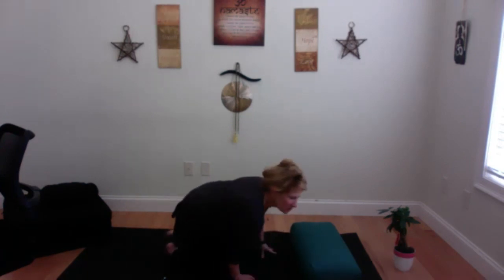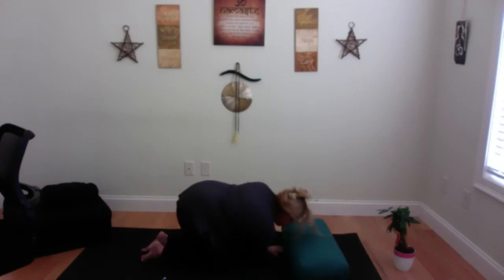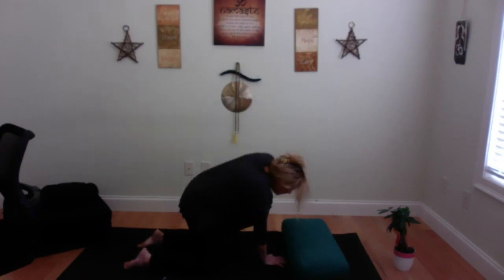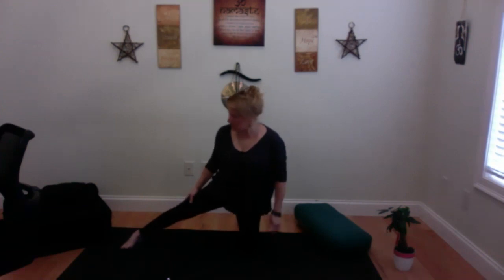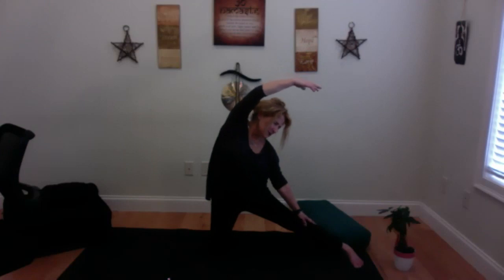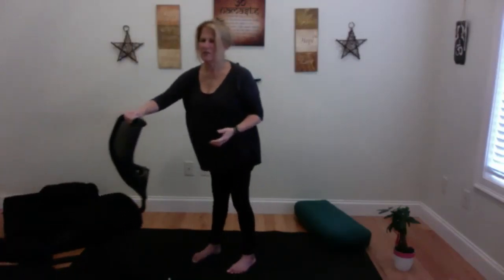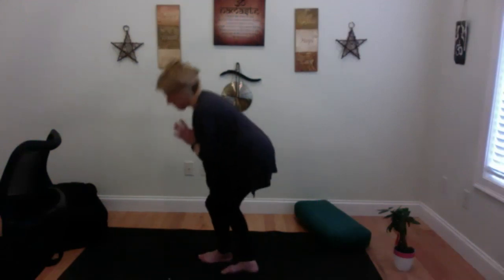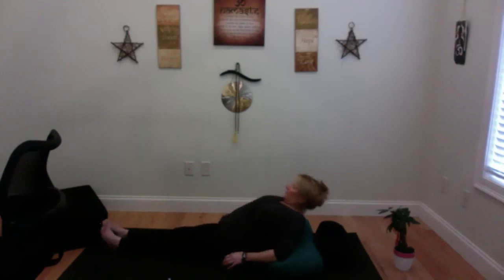YOGA!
Yoga for all